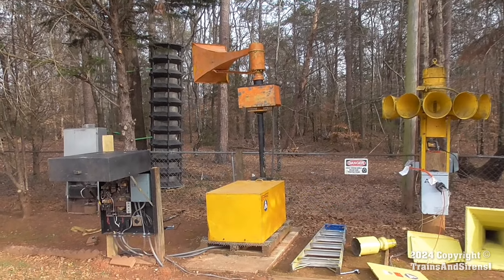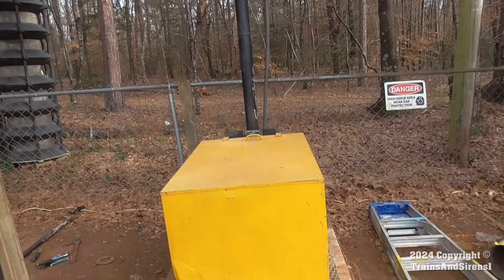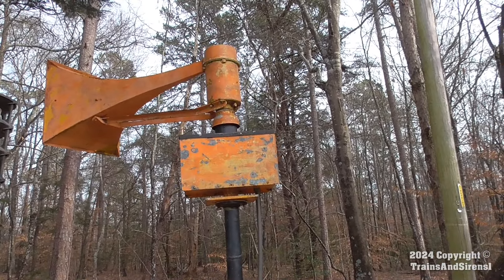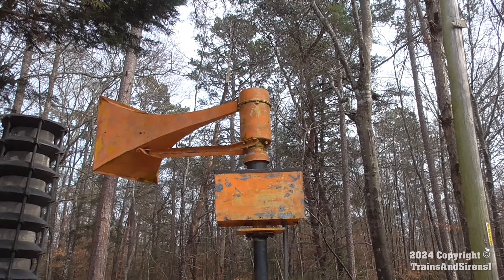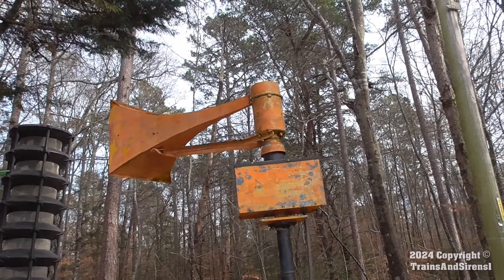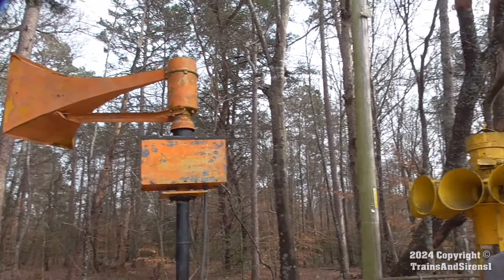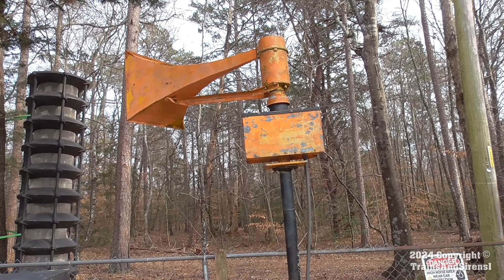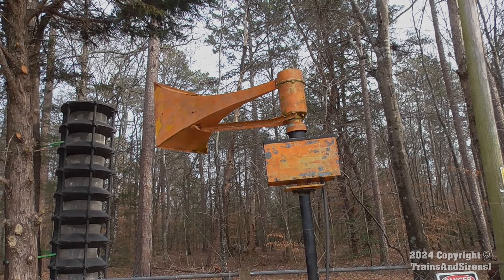My New A1 Thunderbolt 1000 First Run Up with 6M, Double Alert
Another update 7/24: This siren's blower was repaired, and siren had returned to service,

Recorded on 2/17/2024. This is a video of my new Thunderbolt 1000. Got it from WSS. It is now in service as primary siren. SirensofSpartanburg was also here for this test. This siren's chopper is set on chopper level 4.

Siren: Federal Thunderbolt
Model: 1000
Blower: SN 6M
Series A1
Chopper Level 4
Single Phase unit

Recorded by a Panasonic HC-V180K